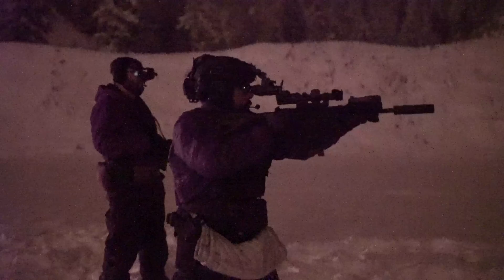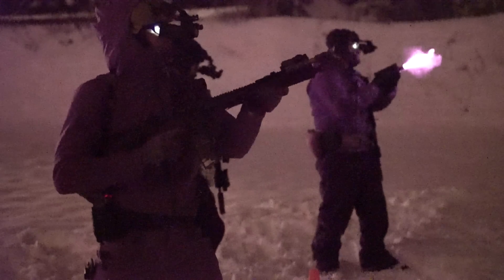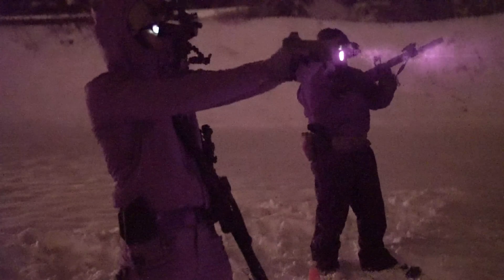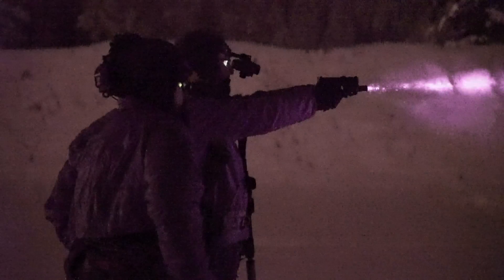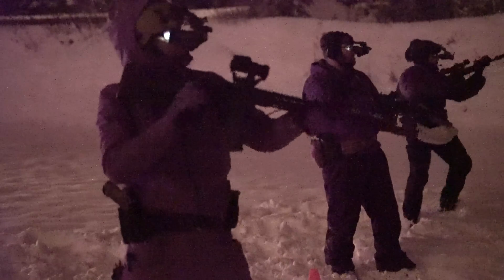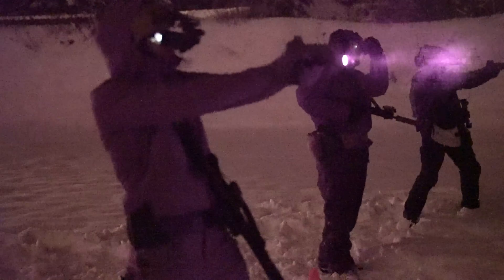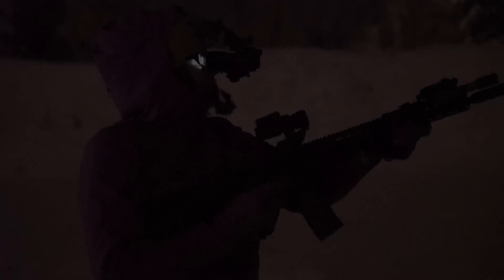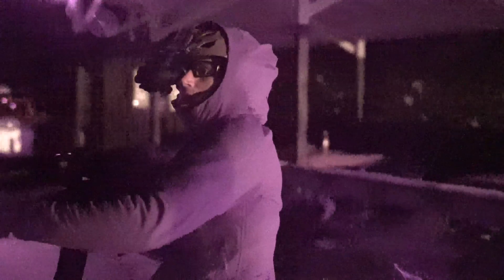Lvl-1 Intro to Night Vision by Cuyval Dar Inc.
Today I talk about the Level 1 Introduction to Night Vision Course by Cuyval Dar Inc.  Probably the most comprehensive and useful class for those getting into the world of night vision.

When it comes to NODs (Night Observation Device) and all the associated equipment, the waters are deep.  For starters, there are a lot of terms that really don't mean anything to they layman.  But those terms are crucial in understanding the capabilities of different night vision devices.

The Level 1 Course covers all of those terms, giving the consumer a solid understanding of what they are looking at on a Spec Sheet in order to make a good purchasing decision.  In addition to that, time is spent on gear setup, switchology, and getting down those solid fundamentals on the range under NODs.

*Loadout*